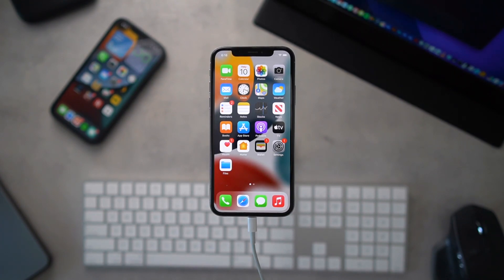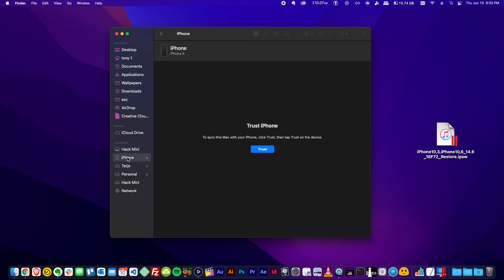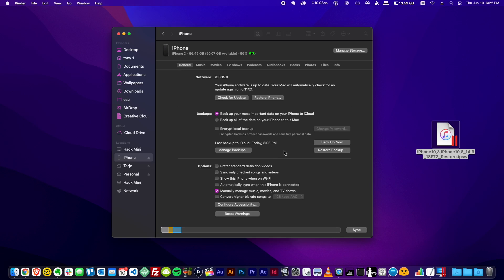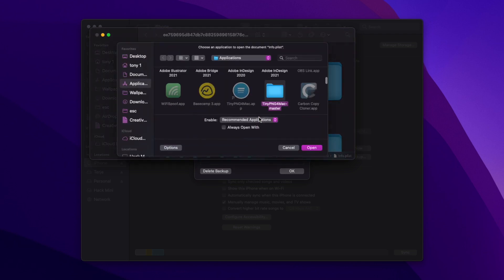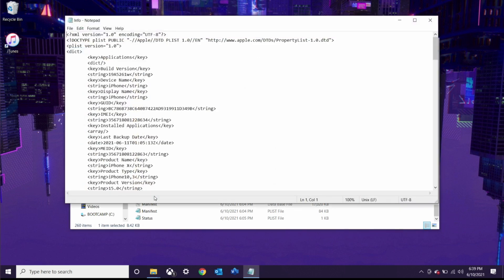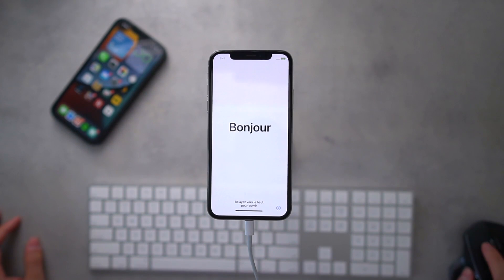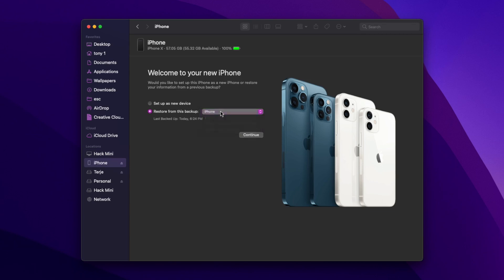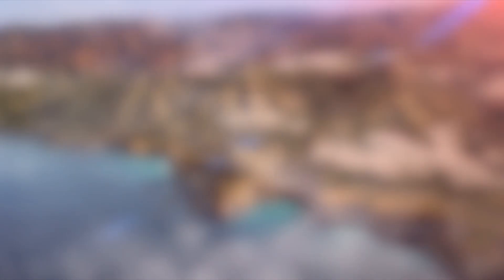HOW TO Downgrade iOS 15 to iOS 14 & KEEP Data! (Uninstall Beta)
iOS 15 Beta 1 Downgrade! How to Downgrade iOS 15 to 14. Delete iOS 15 profile to go back to iOS 14 from iOS 15 beta! Today's tutorial will teach you how to easily downgrade to iOS 15 without losing ANY data. While you do need a computer to go back to iOS 15 from iOS 14, you can downgrade using either Windows or Mac. Again today's iOS 15 tutorial will teach you how to downgrade iOS 15 beta and go back to iOS 14.6 without losing any data on your iPhone, iPad or iPod touch!

Uninstall iOS 15 beta profile by downgrading to iOS 14.6 to keep data! Here's how Apple describes iOS 15 "iOS 15: Looks brand new. Feels like home. iOS 15 brings a fresh look to the things you do most often, making them easier than ever. New features help you get what you need in the moment. And the apps you use all the time become even more intelligent, more personal, and more private". There's just 1 catch, iOS 15 beta bugs! They can be quite annoying. If you just want to go back to iOS 14 without losing data, you should downgrade from iOS 15 beta 1 now. This tutorial will also work to downgrade future versions of iOS 15 beta, including iOS 15 GM (iOS 15 gold master - aka iOS 15 golden master). Downgrade iOS 15 to 14.

This tutorial supports all iPhones from the iPhone 6s through the iPhone 12 Pro Max, all iPads, and the iPod touch. ANY iPhone or iDevice that can run iOS 15 will be able to go back to iOS 14.

Timestamps to skip ahead:
00:00 - Downgrade Intro & Important Info
00:26 - iOS 15 Downgrade Process Overview
01:14 - Pre Restore on Device Steps
01:29 - Disable Find My iPhone to Downgrade
01:44 - Remove iOS 15 Beta Profile
02:00 - Connect to computer & trust connection
02:23 - Download iOS 14 IPSW for Downgrading
03:14 - How to BACKUP - The MOST IMPORTANT STEP
03:48 - How to MODIFY iOS 15 Backup (MAC)
04:48 - How to MODIFY iOS 15 Backup (WINDOWS)
05:55 - How to Downgrade iOS 15 to iOS 14
06:38 - Setup iOS 15 as a FRESH Install
07:32 - Restore iOS 15 Data to iOS 14
07:56 - Downgrade WITH Data FULLY COMPLETE!
08:10 - WE HAVE iOS 15 DATA on iOS 14 - PROOF!